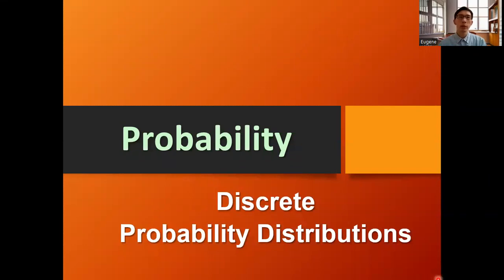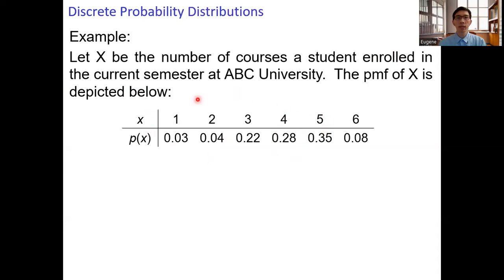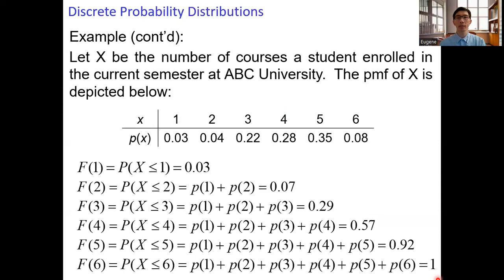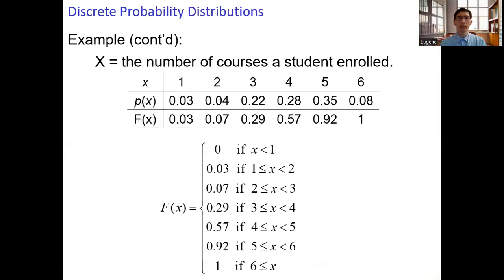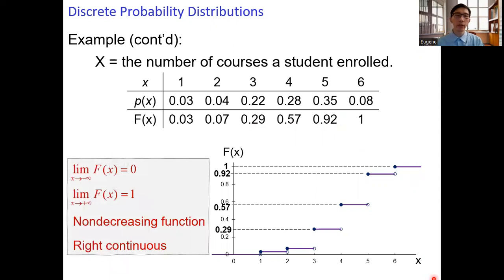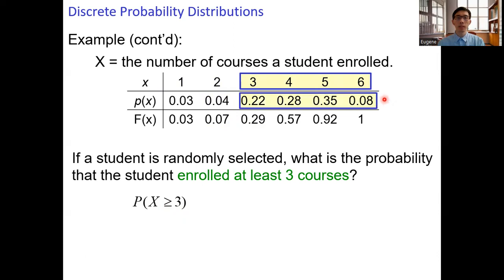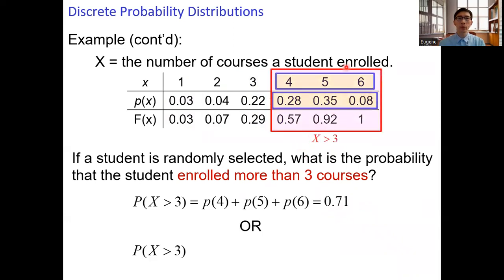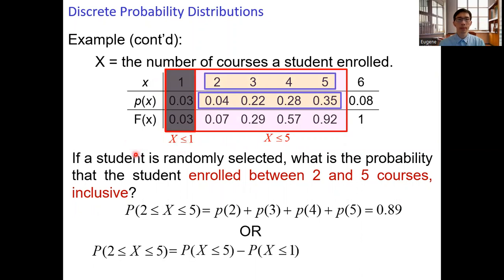Univariate (Discrete) - L16 Discrete Probability Distributions